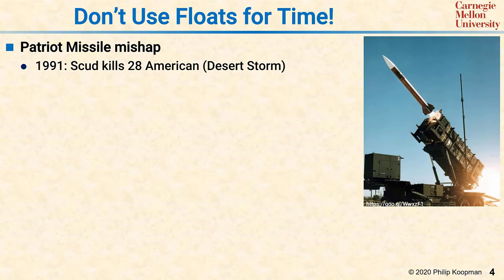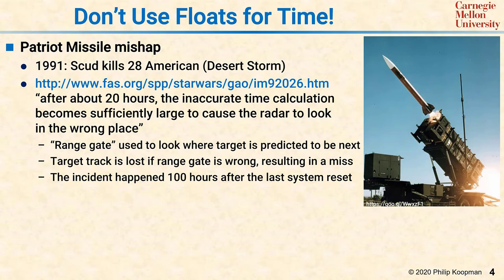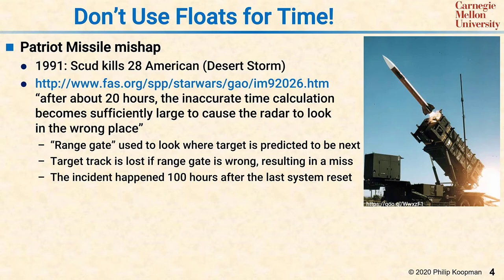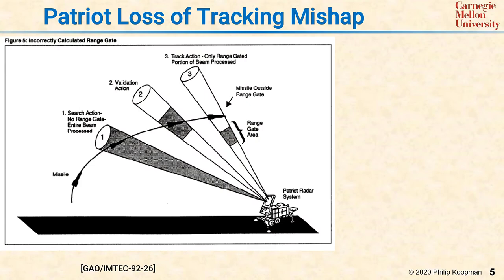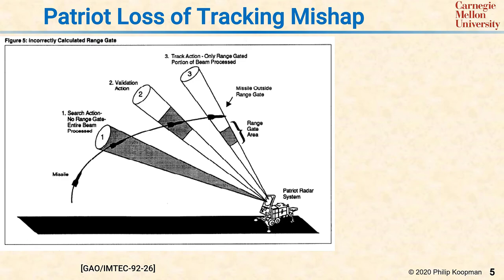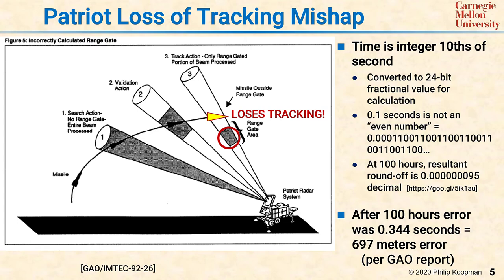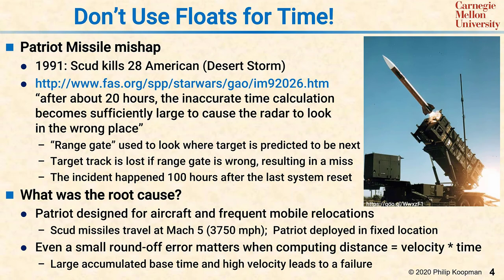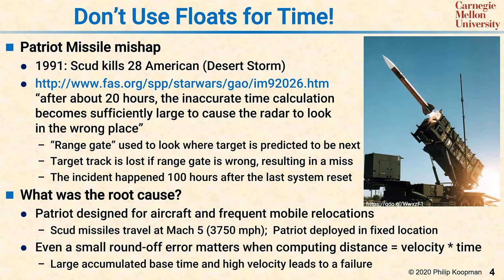L25 04-05 Do Not Use Floats For Time -- the Patriot Missile Mishap